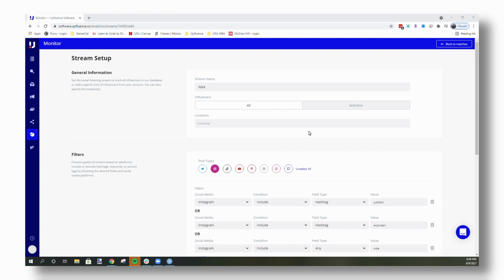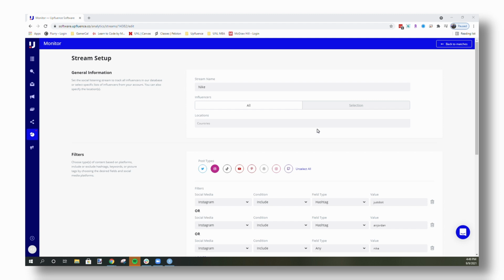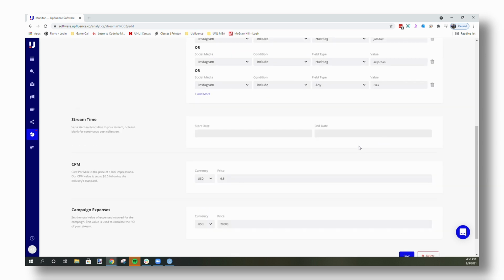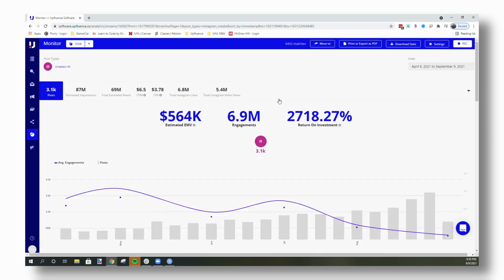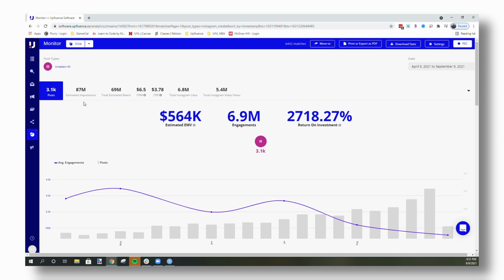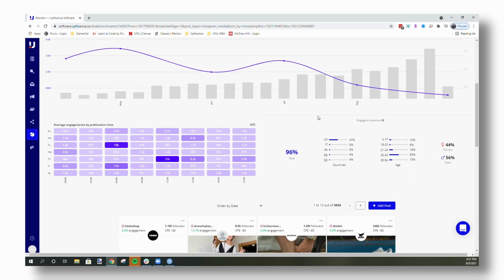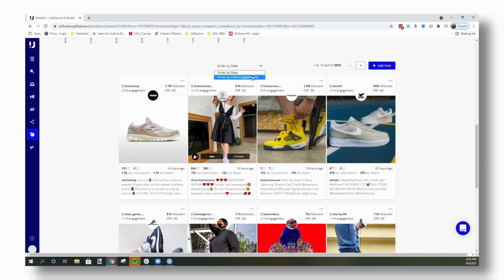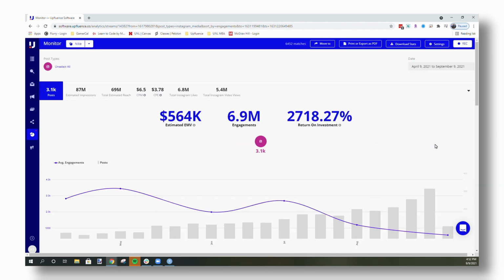Upfluence's Social Listening Tool: Full Demo & Walkthrough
Want to Master Social Media Marketing? Check our complete social media marketing course:

🔍 Upfluence Social Listening Tool – Full Demo & Walkthrough
In this video, Adam Shapiro, Head of Product Marketing at Upfluence, gives you an in-depth walkthrough of our powerful Social Listening Tool, designed to help brands and marketers track, analyze, and optimize their social media and influencer marketing campaigns.

Whether you’re running a campaign with a handful of influencers or monitoring brand mentions across platforms, this tool helps you:

 ✅ Track specific hashtags, mentions, and keywords
 ✅ Measure reach, impressions, engagement, CPE, and ROI
 ✅ Discover top-performing posts and influencers
 ✅ Analyze audience demographics and brand sentiment
 ✅ Benchmark competitors and download detailed reports

From setting custom search criteria to generating campaign performance reports, this tool provides real-time insights that help you make smarter, data-driven decisions.

📊 Want to elevate your influencer marketing game? This video will show you how.

Whether you're a business owner, marketer, or content creator, this guide will help you create a well-rounded, strategic content plan that truly connects with your audience.

Our course includes 14 years of marketing experience, honed from working with over 100+ clients worldwide,

Global Social Media Marketing(GSMM) is a full-service & result-driven digital marketing agency based in Denver, Colorado. We are not just another digital agency – we’re your dedicated partners in growth.